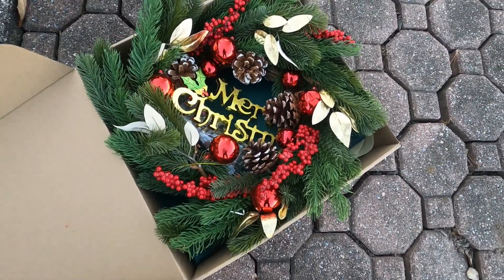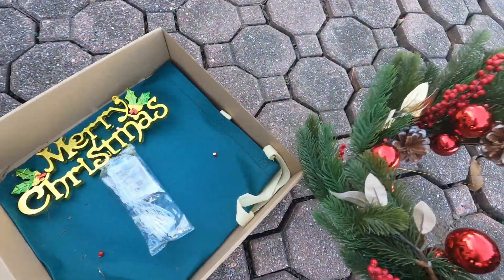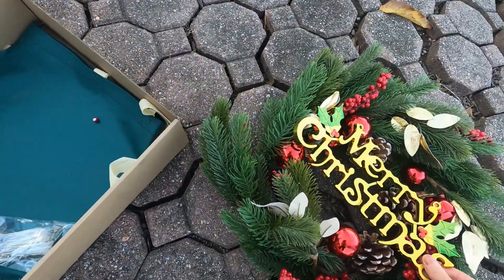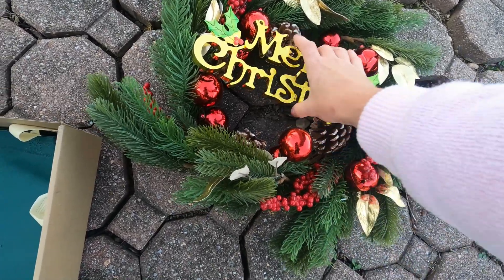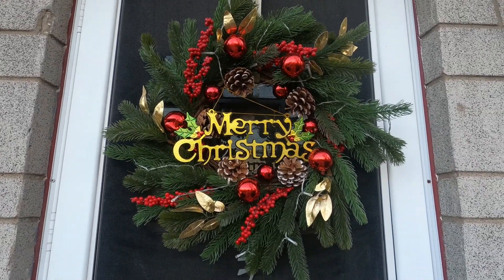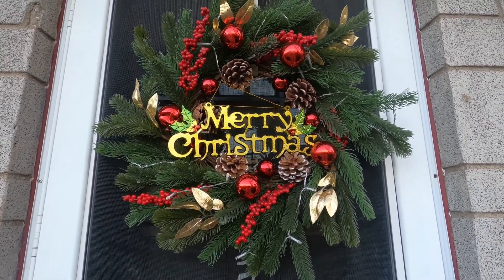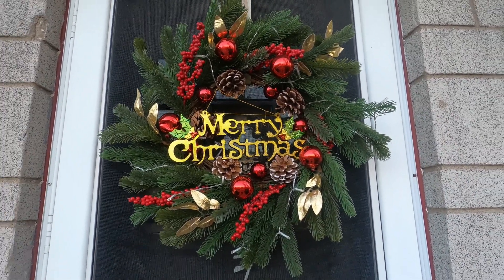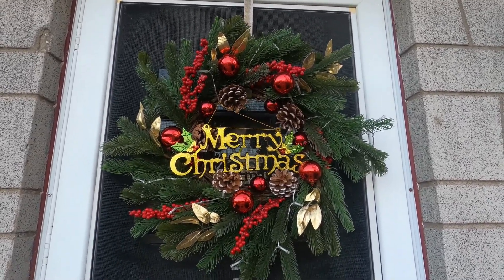Waipfaru Christmas Wreaths for Front Door, Pre-Lit 24 Inch Christmas Ball Wreath Decorations